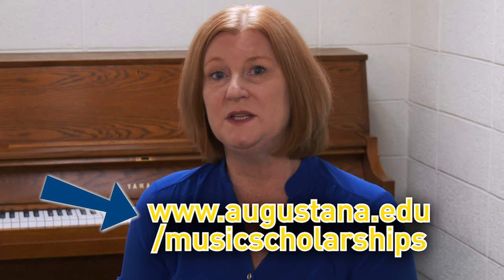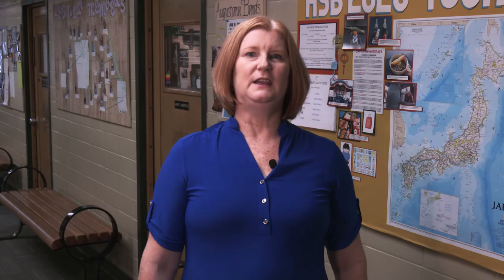Admissions Minute: The scoop on music auditions